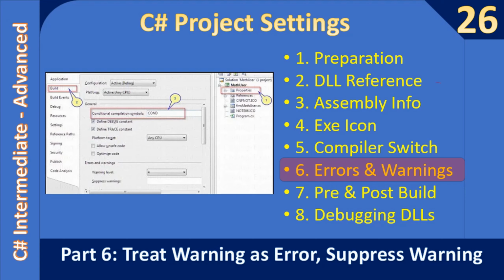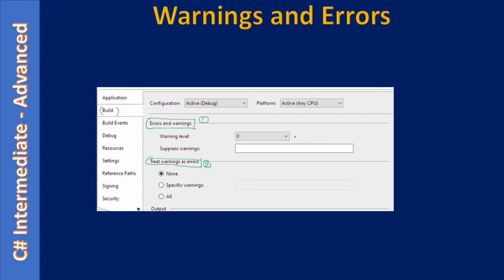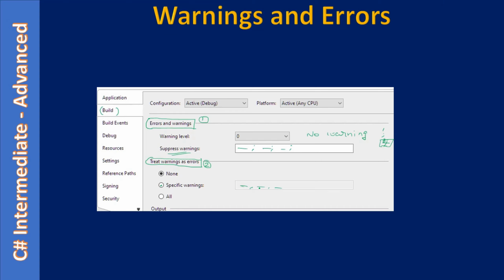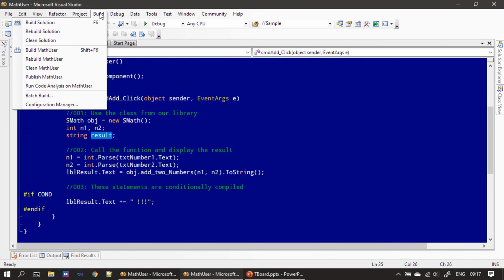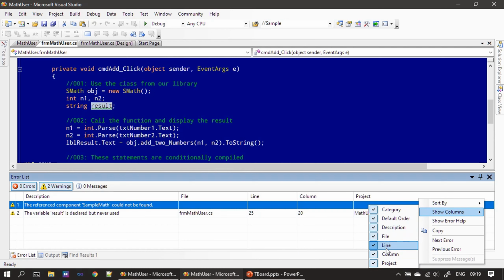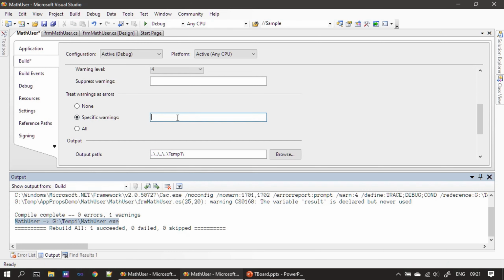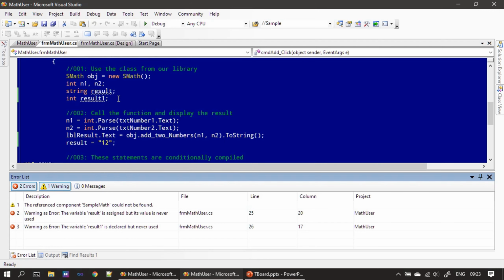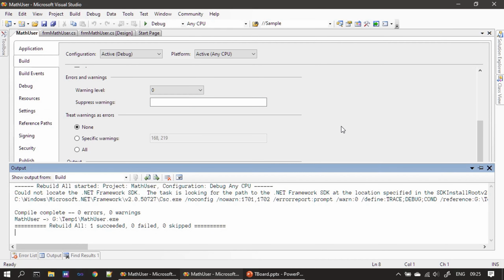Project Properties | Part 6 Warnings and Error Management C# Advanced #26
In this C# Advanced Tutorial, we will see how to manage Warning and Errors and via Project Properties.